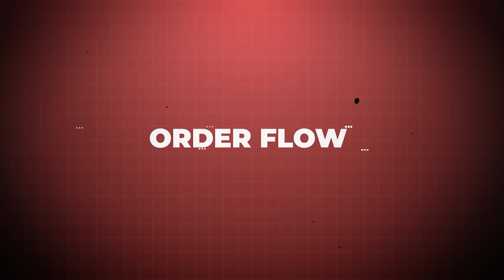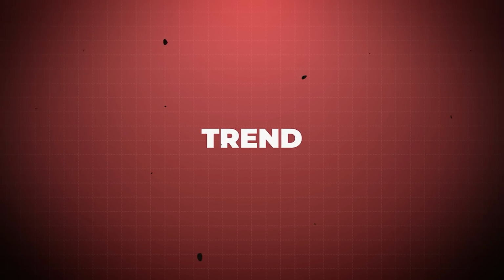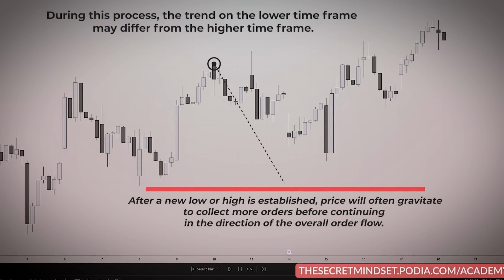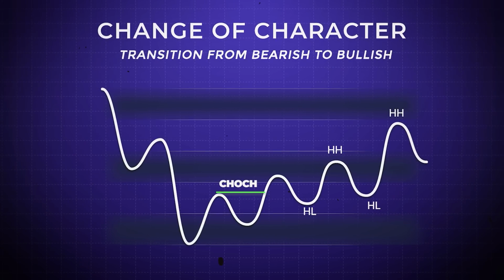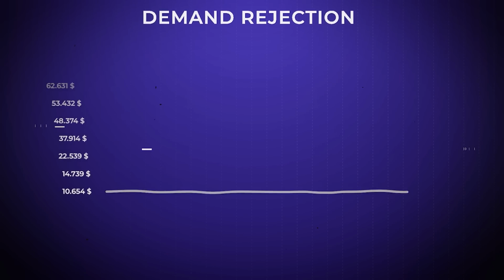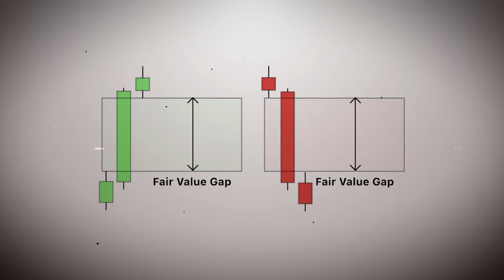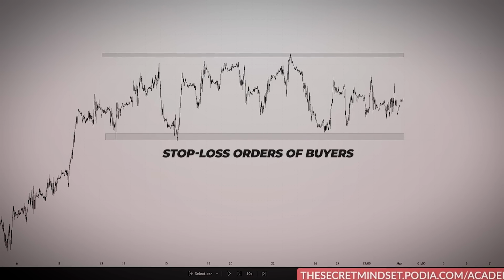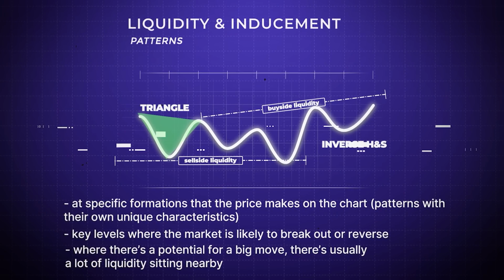Smart Money Concepts: The Part Everyone Gets Wrong (Complete SMC Strategy)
How To Trade Smart Money Concepts Like Banks | SMC Trading Strategy Course
Discover the power of the Smart Money Concept in this comprehensive guide. Learn how to trade like the pros with our SMC trading strategy that's changing the game. Our SMC full course covers everything from basics to advanced techniques, making it perfect for beginners and experienced traders alike.
Dive into the world of SMC strategy and unlock the secrets of institutional traders. We'll show you how SMC trading can transform your approach to the markets. Master the art of SMC scalping strategy for quick, precise trades that could boost your profits.
Understand SMC market structure to spot high-probability setups. We break down the Smart Money Concept into easy-to-grasp lessons, revealing the smart money tactics that drive market moves.
Our Smart Money Concept full course leaves no stone unturned. Learn how to apply Smart Money Concepts forex strategies for consistent results. Discover why Smart Money trading is a game-changer for retail traders.
We even cover Smart Money crypto, showing you how SMC applies to digital assets. Our Smart Money Concept strategy works across multiple markets, giving you a versatile edge.
By the end of this course, you'll have a complete Smart Money trading strategy at your fingertips. Don't miss this chance to level up your trading game with SMC. Start your journey to smarter, more profitable trades today!